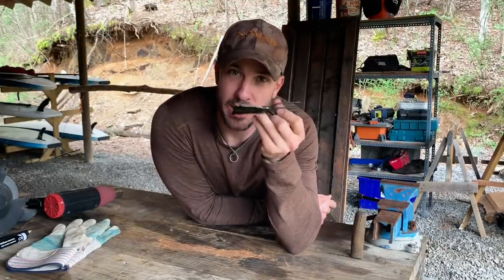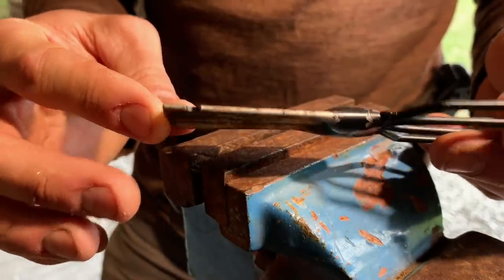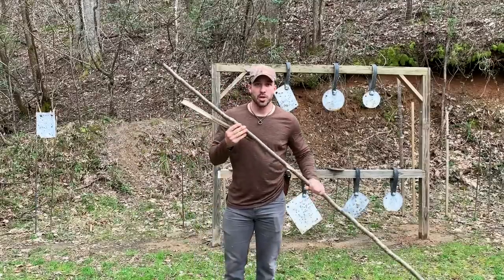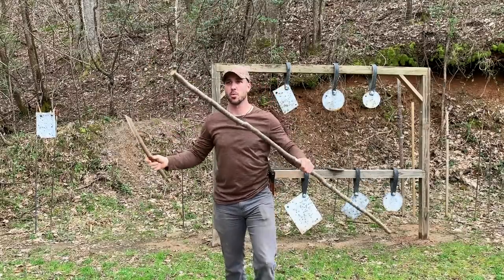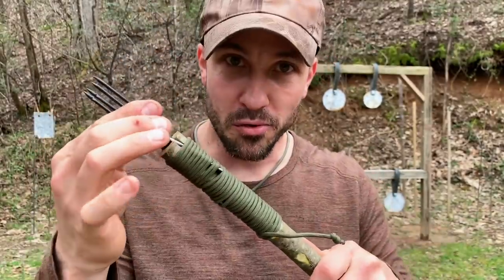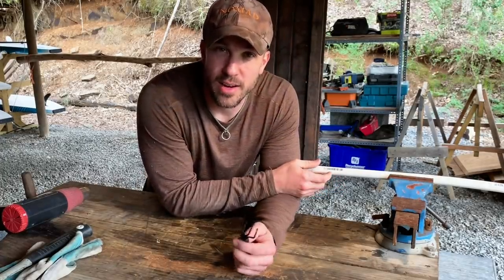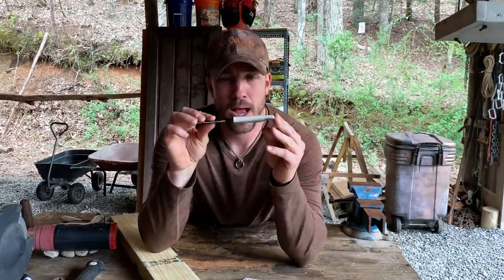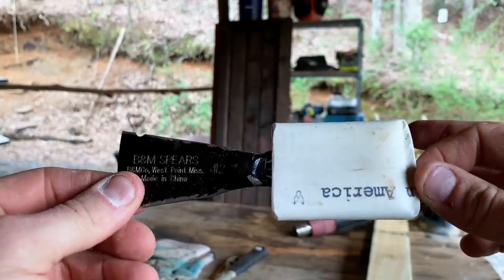Ultimate Frog Gig Set Up and DIY PVC Sheath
Jason Salyer shows us how he likes to modify a frog gig to save space in your pack and also how to fashion a PVC sheath for the gig. This one sweet little weekend project!

Get your "Starter Gig" here:
Eagle Claw AFROG5 Frog Spear, Tempered Steel